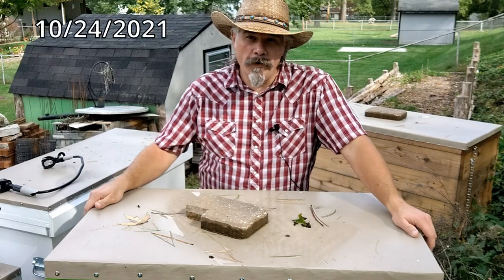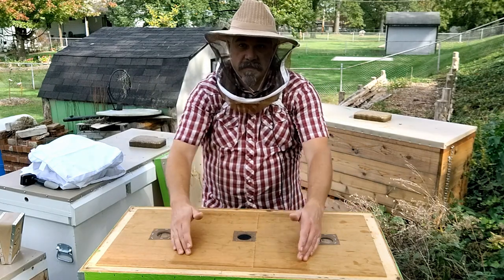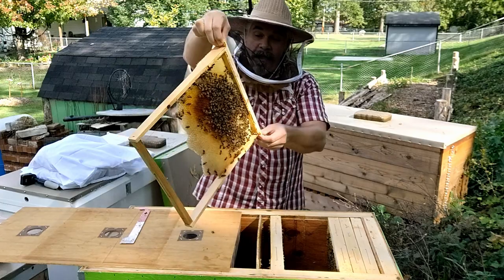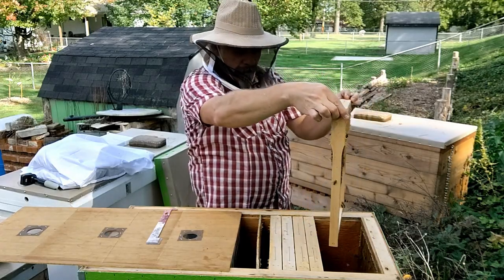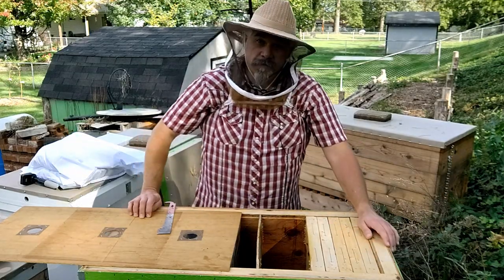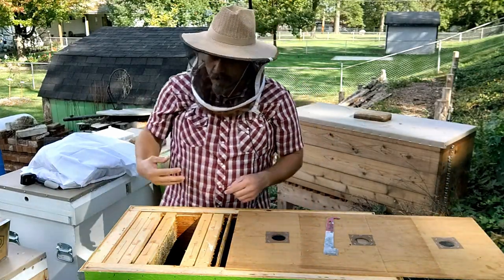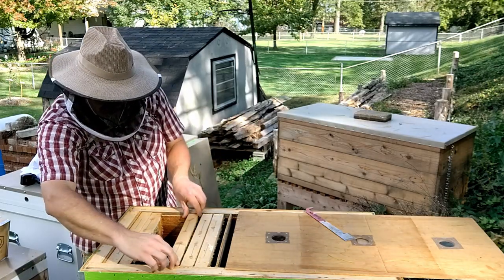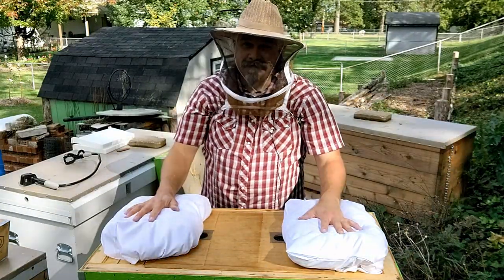Winterizing the Layens Horizontal Beehive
Inspections of both colonies in the green hive and how I prepared the Layens hive for winter.  These colonies - particularly the Cemetery Swarm - had been struggling through late summer.  Were they prepared, by the end of October, to survive through winter?

Although my methods and equipment aren't necessarily the same, I found that the concept of 2 frame splits, discussed in this video, worked well for me to increase my apiary.  With divider board(s), a Layens hive can start as a 2-frame "nuc" and expand as the colony grows.

Dr. Leo Sharaskin's website with information and plans for Layens hives, natural beekeeping, and related topics

Chapters:
00:00 - Intro
01:03 - Background of Split Colony (2 Frame Split)
02:41 - About the Hive and Winterizing Plans
06:26 - Opening the Hive - Cemetery Swarm Inspection
12:05 - Honeybee Workmanship - Entrance Modification
13:07 - Will the Cemetery Swarm Survive?
14:13 - Split Colony Inspection
22:40 - What's the Prognosis for the Split Colony?
24:04 - Preparing the Layens Hive for Winter
25:45 - Resources from Dr. Leo's Website
27:00 - Close